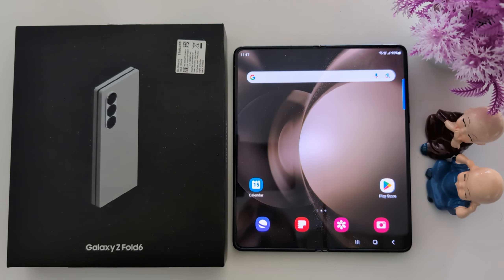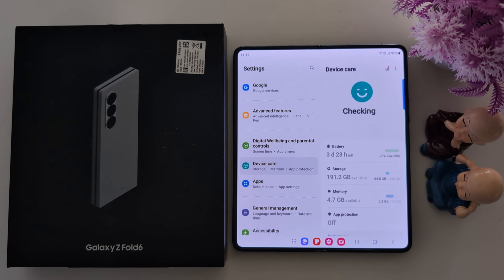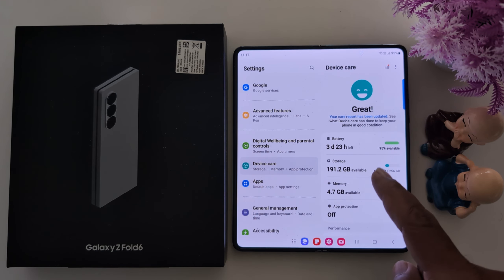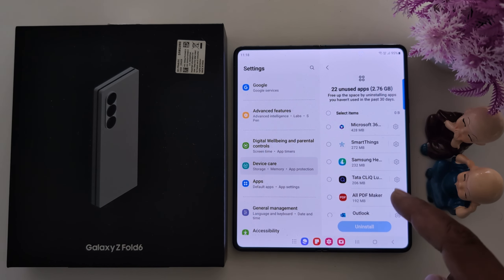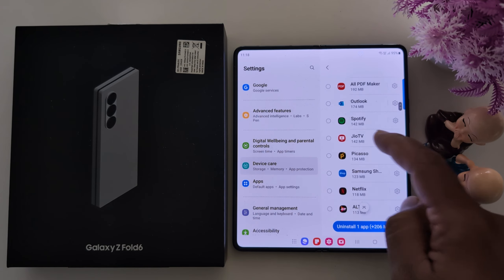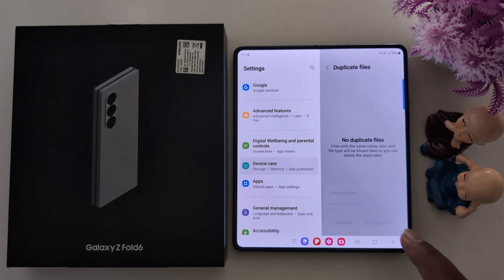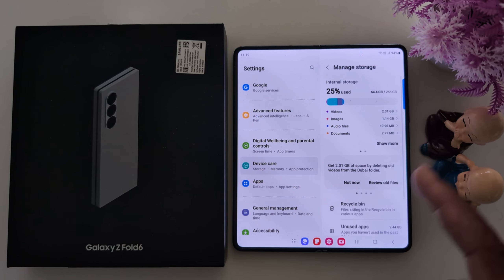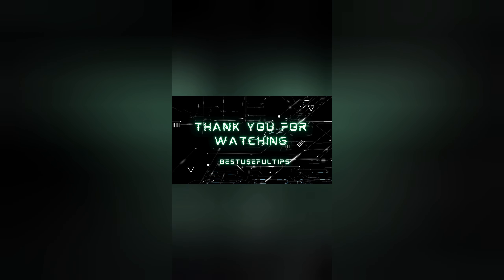How to Free Up Space in Samsung Galaxy Z Fold 6 | 4 Tricks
How to Free Up Space in Samsung Galaxy Z Fold 6. 4 tricks to free up storage in Samsung Z Fold 6 including delete unused apps, delete recycle bin data, duplicate files, and unnecessary large files.

More Queries:
How to Free Up Space in Samsung Galaxy Z Fold 6
How to Free Up Space in Samsung Z Fold 6
How to free up storage in Samsung Z Fold 6
How to free up storage in Galaxy Z Fold 6
Samsung Z Fold 6 Free Up Space
Samsung Z Fold 6 Free Up Data
Free Up Space in Samsung
Free Up Space on Samsung Phone
Free Up Storage in Samsung
Free Up Storage on Samsung phone
Samsung